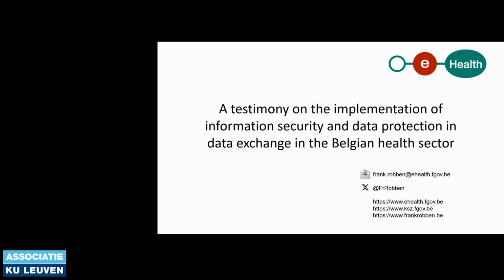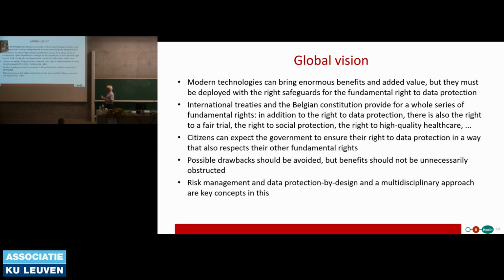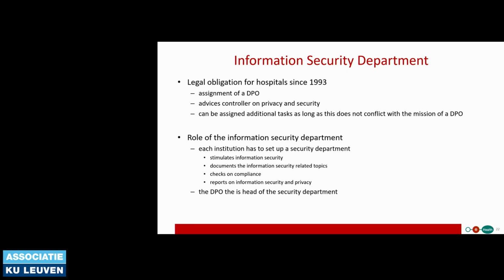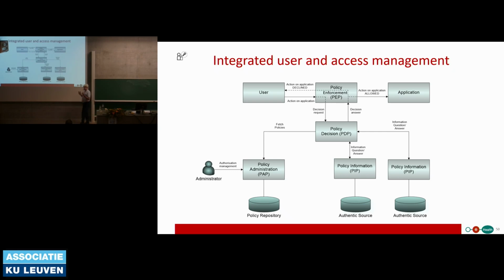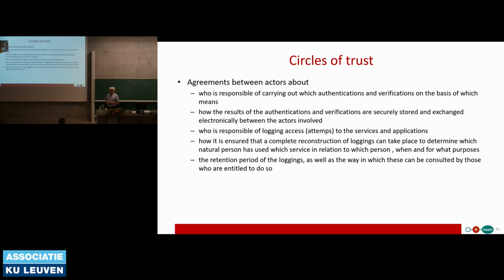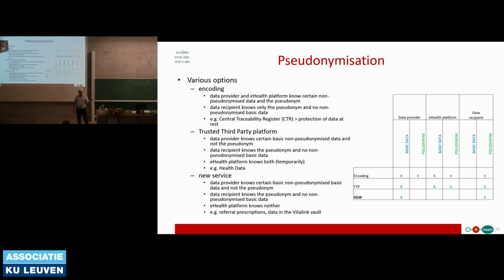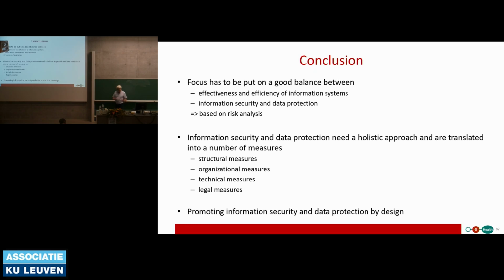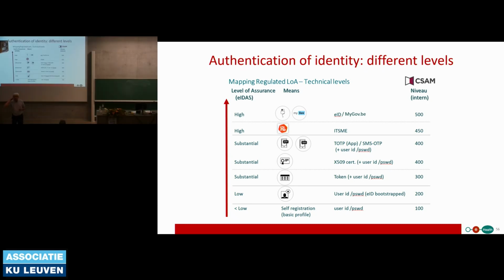COSIC Course 2024: "e-health security in Belgium" (Frank Robben)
Thursday 4th July